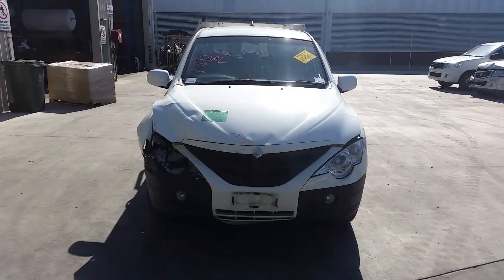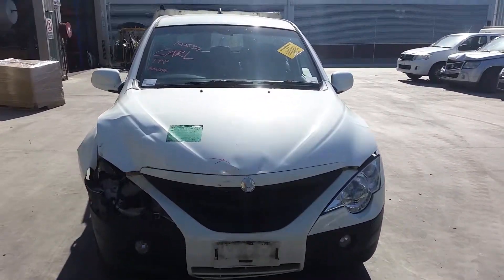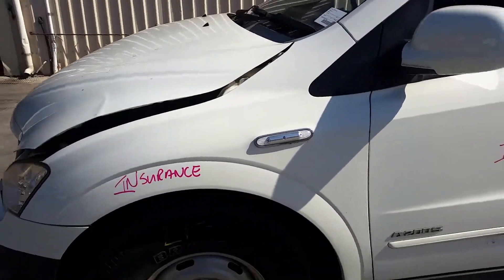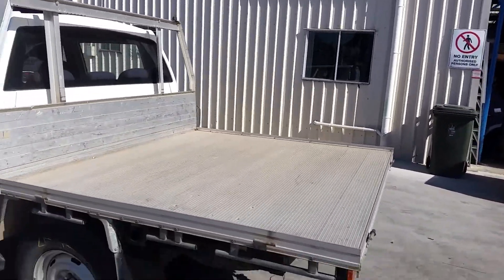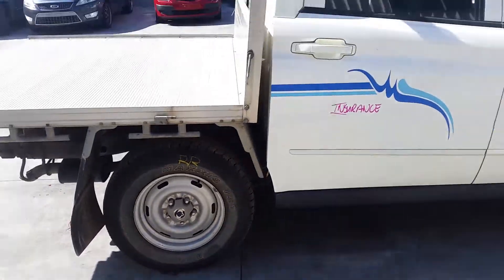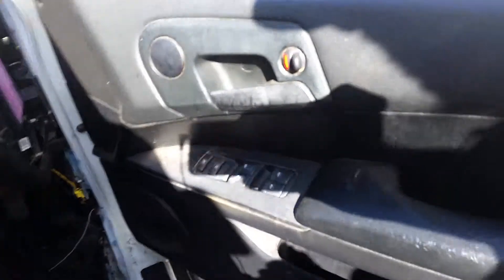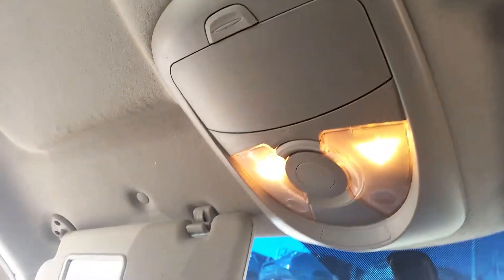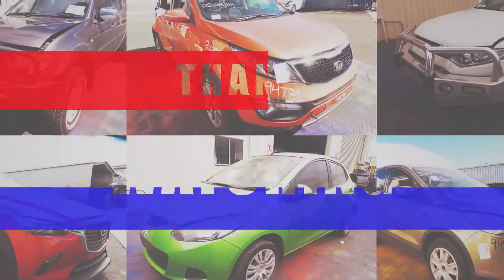Wrecking – 2011 SsangYong Actyon – 5 Speed RWD – 3506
2011 SsangYong Actyon – 5 Speed RWD
2.0 Litre 4 Cylinder Diesel
Stock # 3506

Hi, this is Chris from Total Parts Plus, 29 Meadow Ave., Coopers Plains. Our phone number is 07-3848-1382. And today, we have a 2011 SsangYong Actyon, stock reference number 3506. This shape runs from the 12th month, 2004, through to the 4th month, 2012. It has a 2-litre, four-cylinder turbo diesel engine backed by a five-speed rear-wheel drive manual transmission.

Two-litre, four-cylinder turbo diesel engine. This vehicle has sustained damage in the right front. Right fog light has survived the accident. Radiator grille. Left headlight. Left fog light. Left guard appears to have no damage. This vehicle's fitted with factory 16-inch steel rims. The left front has a good tyre. It has the left power door mirror, colour-coated. Both left-hand doors appear to have no damage. Left rear 16-inch factory steel rim with a good tyre. Factory alloy tray, supplied with all bolts, brackets, and taillights, and guards. Factory-fitted tow bar, 2,300-kilo rated, sold with all bolts, brackets, and loom, less neck. Right rear 16-inch factory steel rim, good tyre. Right rear door appears to have no damage. Right front door has one small dent and a very light fold on the front edge. Would suit a good private. Right power door mirror, colour-coated. And a right front 16-inch steel rim with a good tyre.

Driver's side door trim. Power window master switch. This vehicle's fitted with black cloth interior. It has a black vinyl centre console lid. It's a manual centre console. Five-speed manual gear shifter. Heater controls. Factory single-stack CD player. Courtesy lamp, sunglass holder type. Left sun visor. Right sun visor. Instrument cluster. Vehicle's only done 106,000 Ks. And a tidy four-spoke black steering wheel with cruise, audio, and phone buttons.

Ebay Store:  Total Parts Plus 1